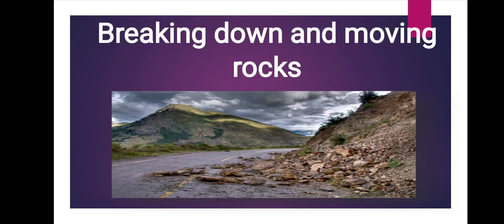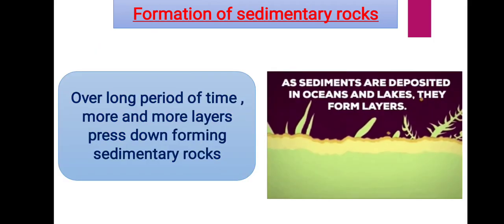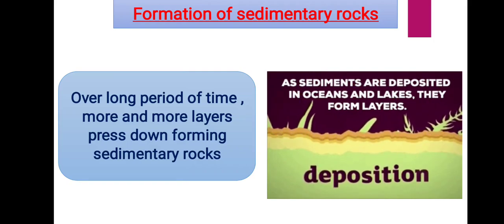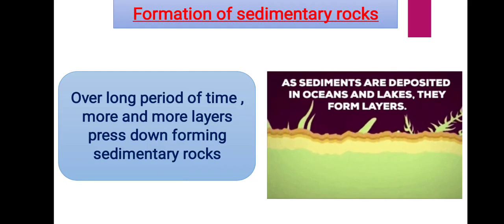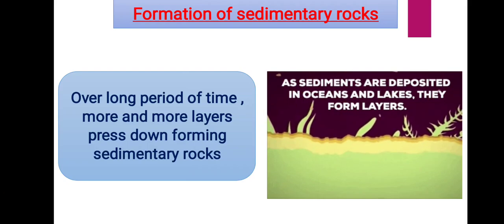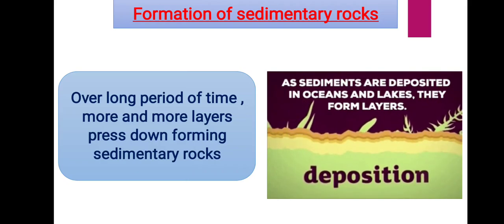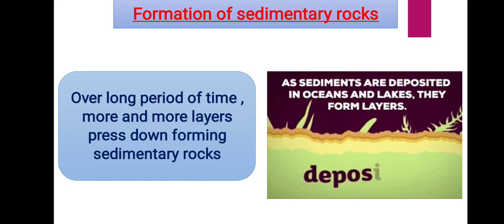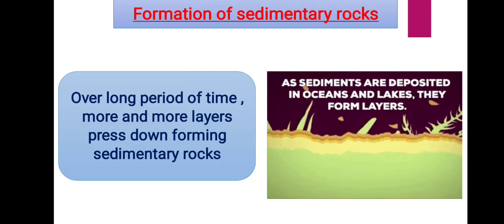lesson 4,5 concept 1 unit 4